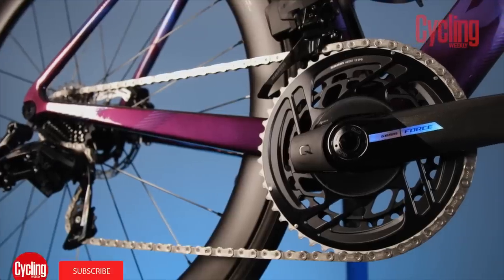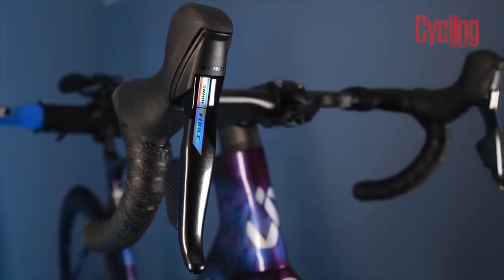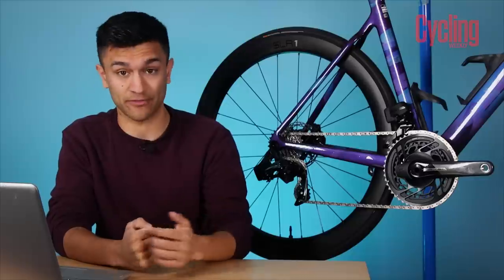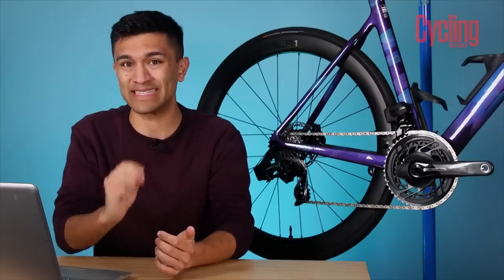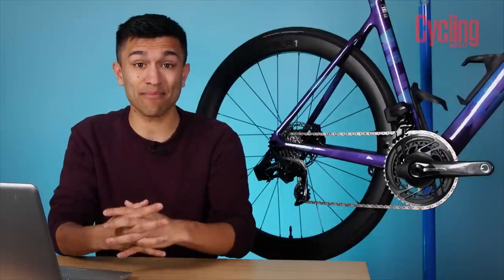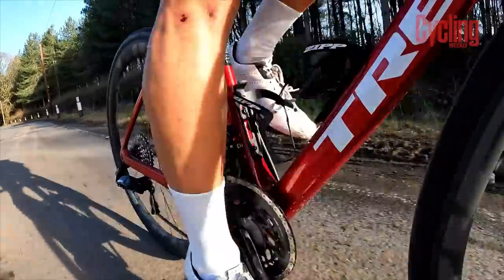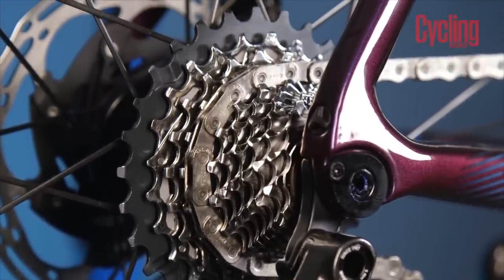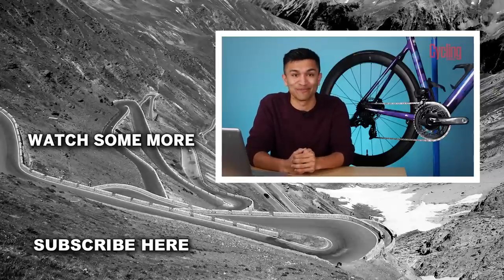NEW 2023 SRAM Force AXS Groupset | What's New? | Ridden & Explained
A new Sram Force AXS groupset has just been launched, but why isn't it much better? Sam Gupta takes a look at the latest update to Sram's second tier road groupset and